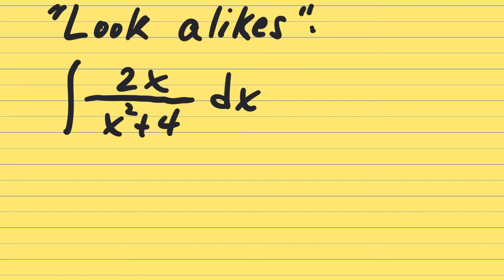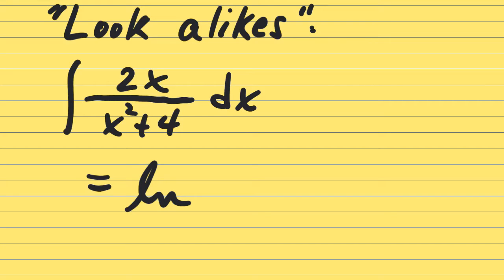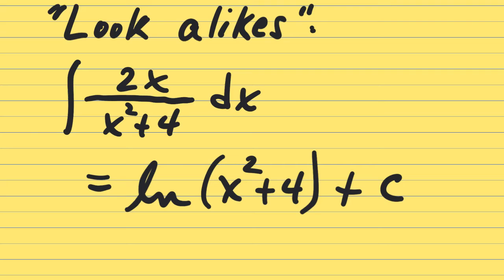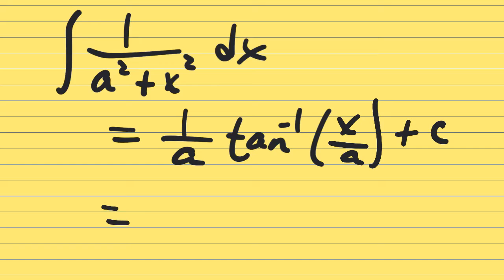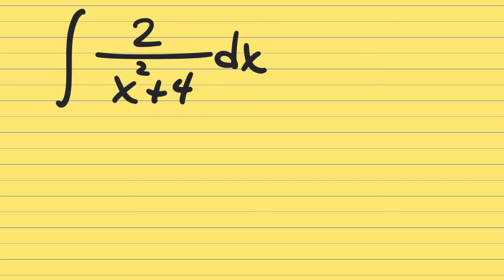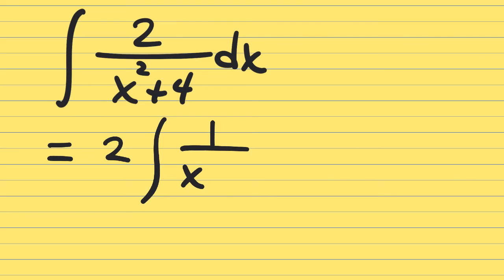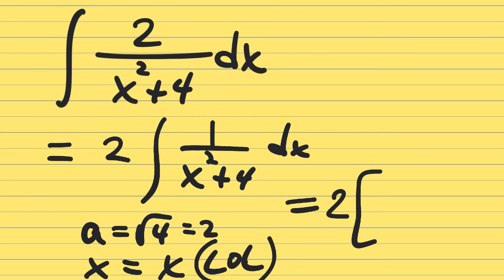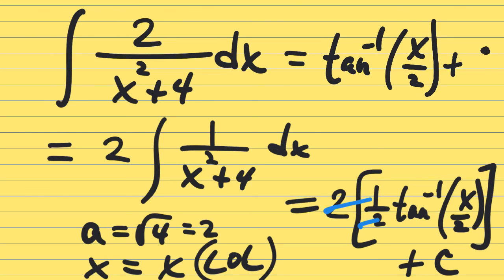Tangent inverse vs. Natural Log